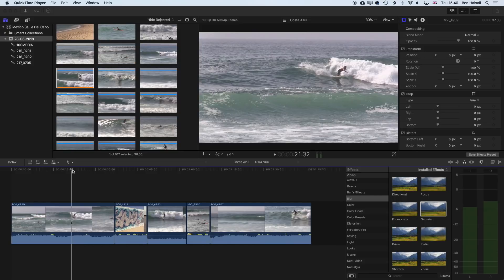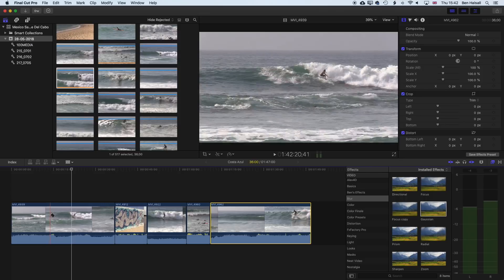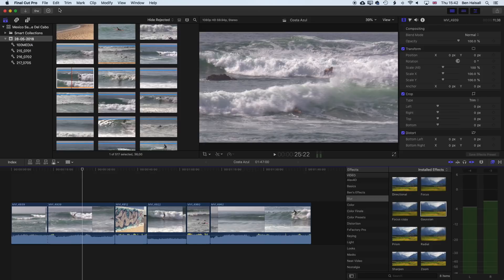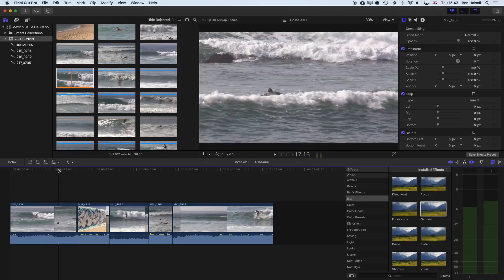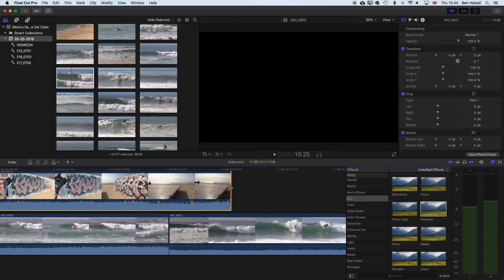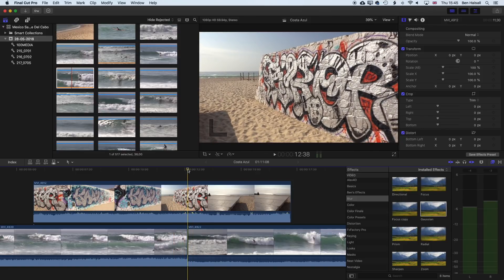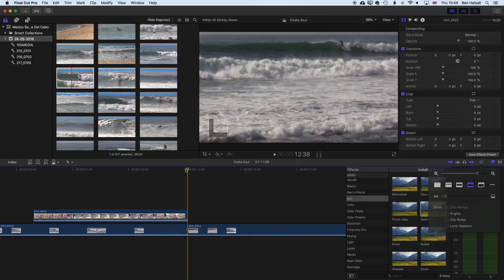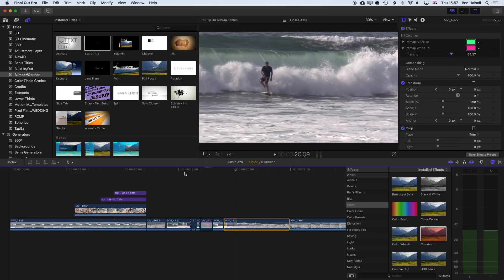Final Cut Pro X: Slicing Layers with the Blade Tool & Other Chopping Magic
▶ Full Final Cut Pro X Class: From Import to Edit & Export

Learn the ins and outs of using the Blade Tool to slice clips as well as some shortcuts that will help you switch between the blade and selection tool quickly and easily.

You will also learn how to slice multiple layers in one go as well as other tools in Final Cut Pro X that can be used to split or separate clips.